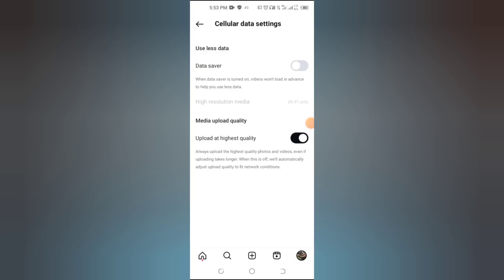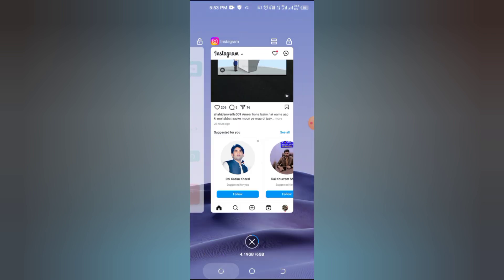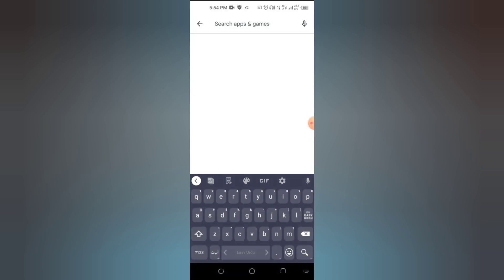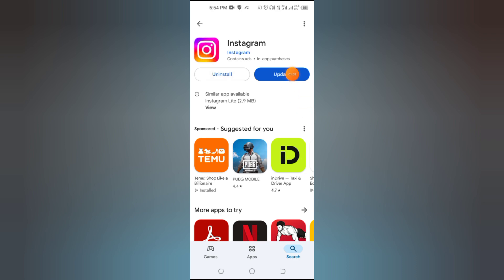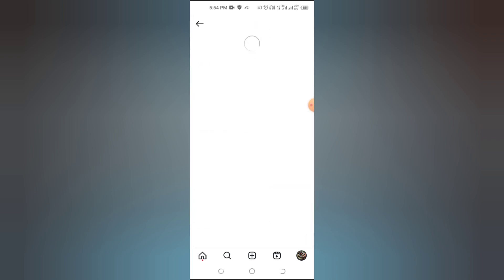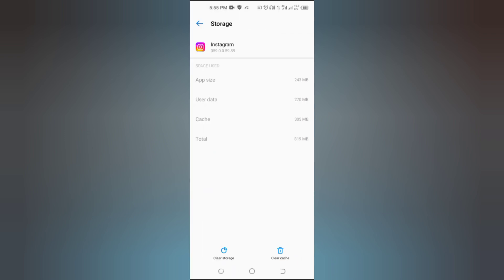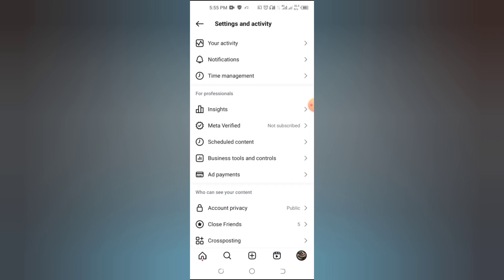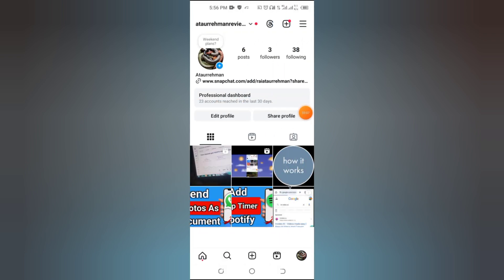How to Fix Add Music Option Not Showing on Instagram Post Step by Step Full Guide